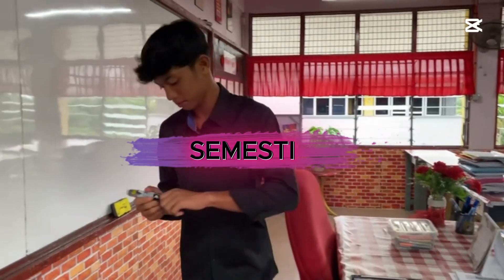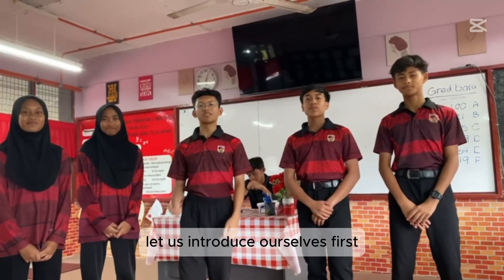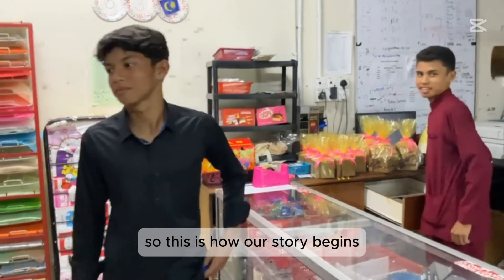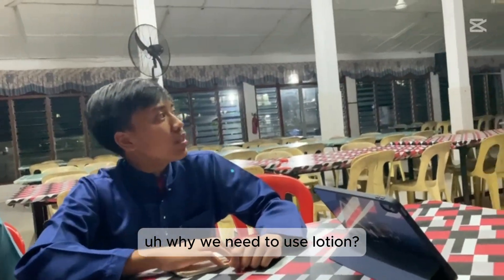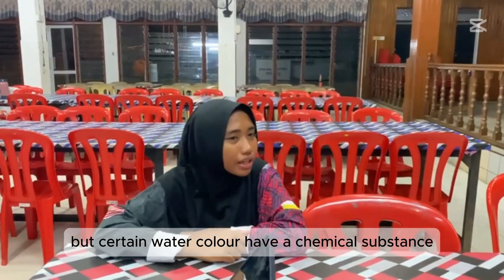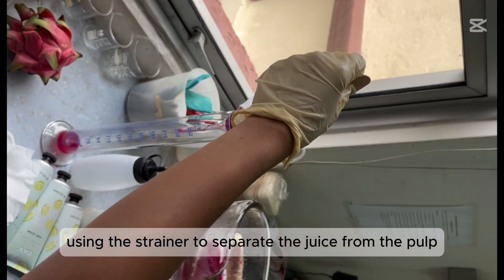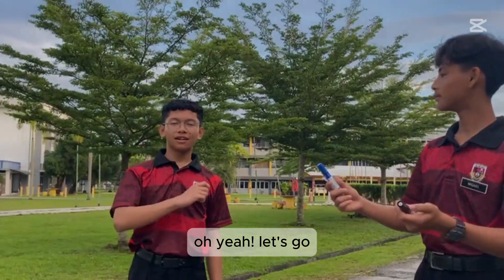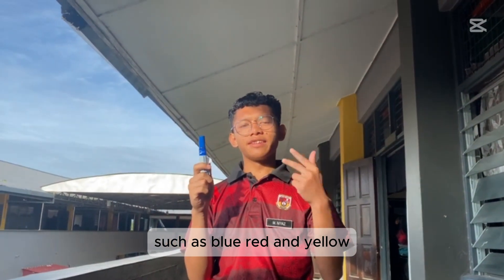I3C2025 COMPETITION | TERRA-TINT | SEKOLAH MENENGAH SAINS TELUK INTAN | MALAYSIA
Introducing Terra-Tint, the eco-friendly ink that blends innovation, rellability, and a deep commitment to the environment . Crafted with sustainability at its core, Terra-Tint not only delivers exceptional performance but also helps you make a positive impact on the planet. It’s more than just Ink-It’s a step toward a greener future.